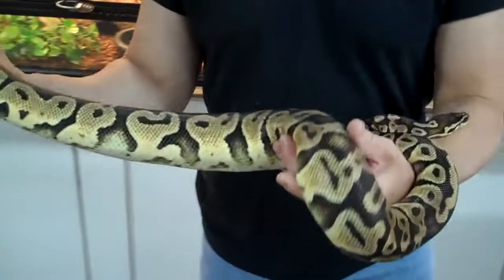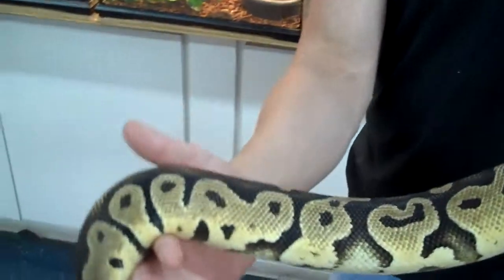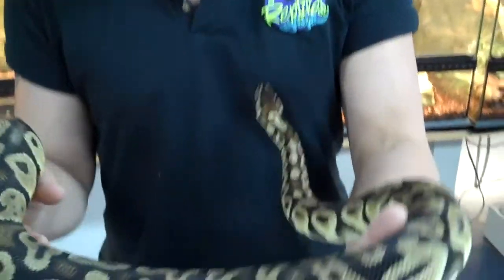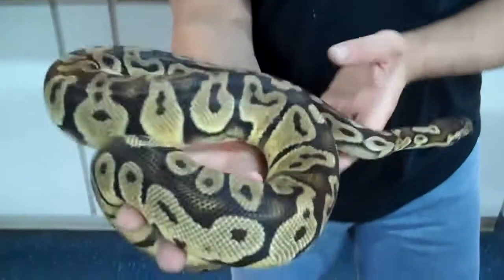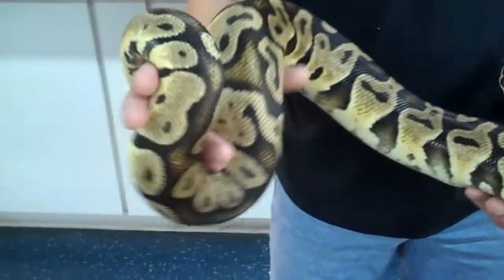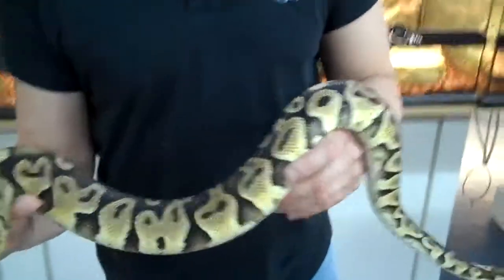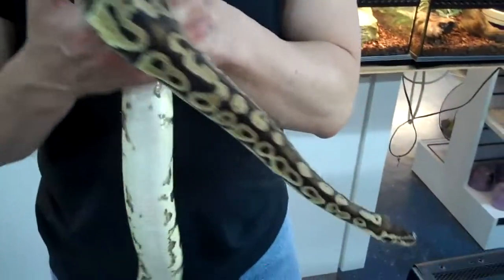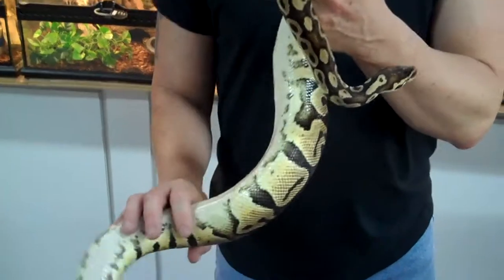HUGE 08 PASTEL MALE BALL PYTHON!